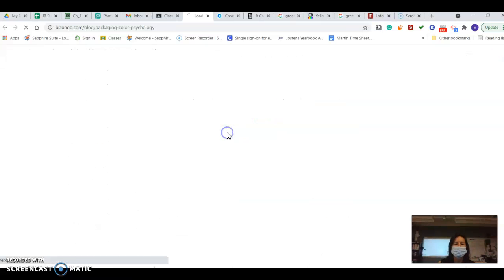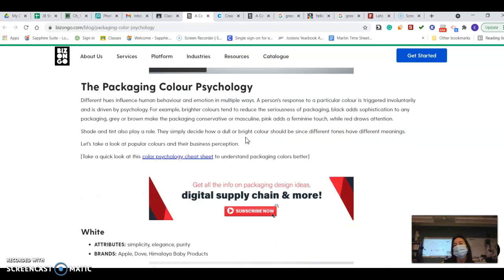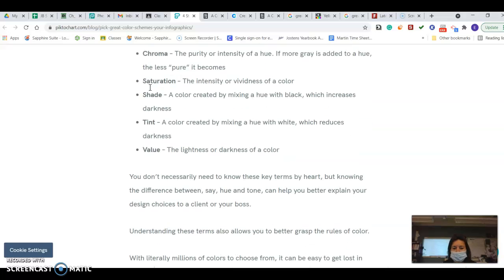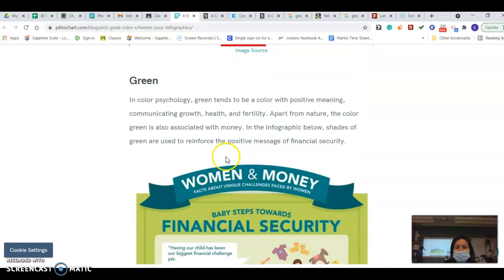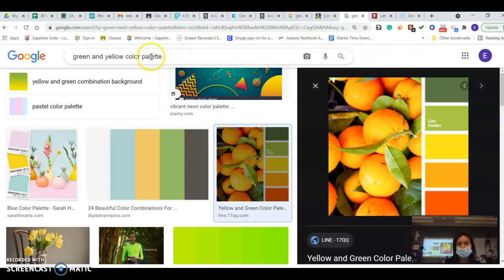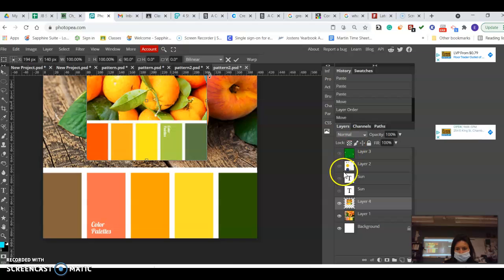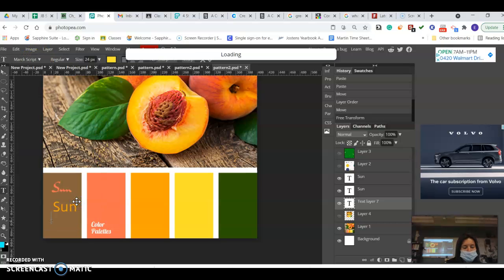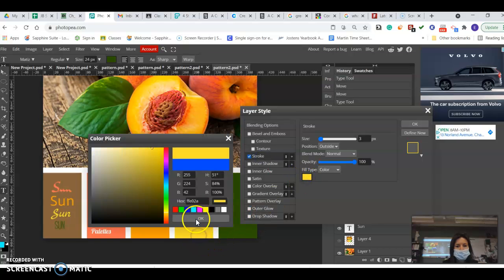Creating a color pallet